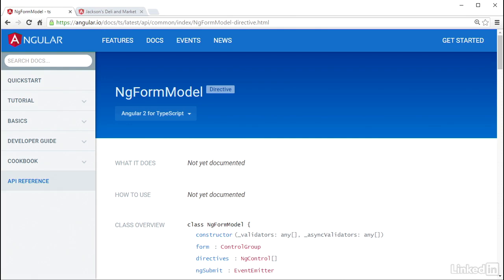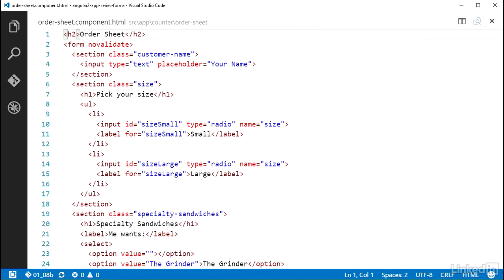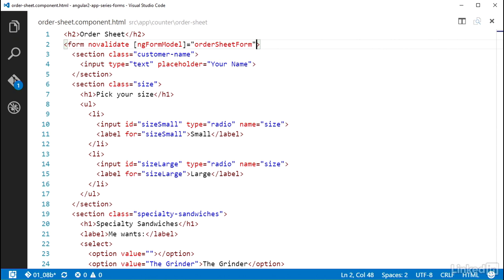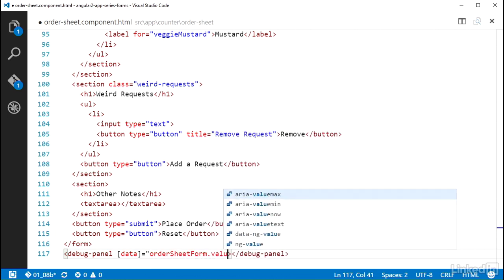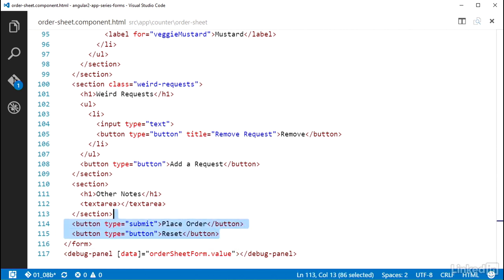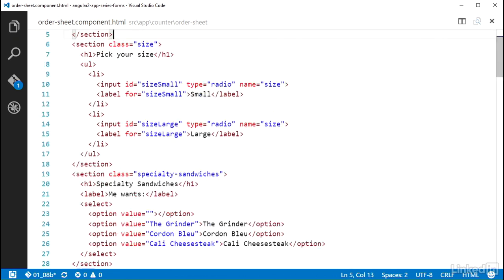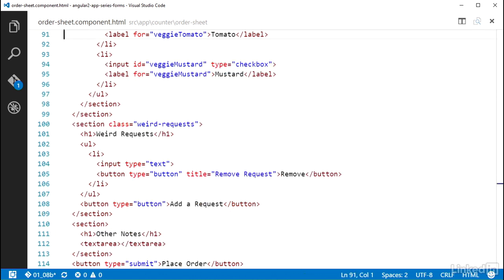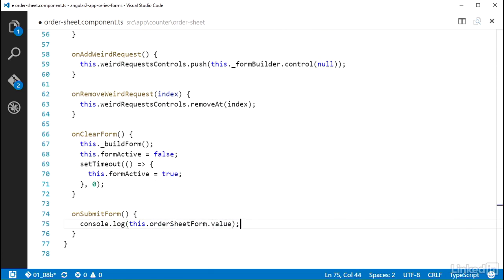012 Using the ControlGroup in the template